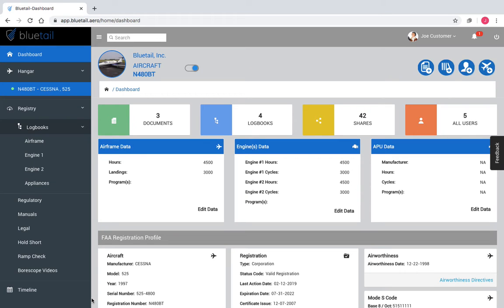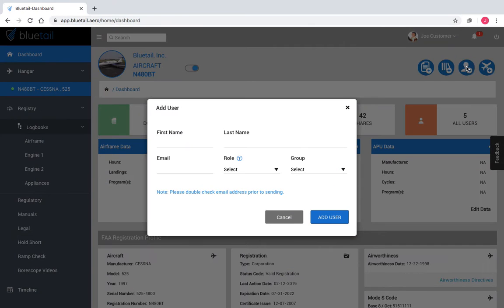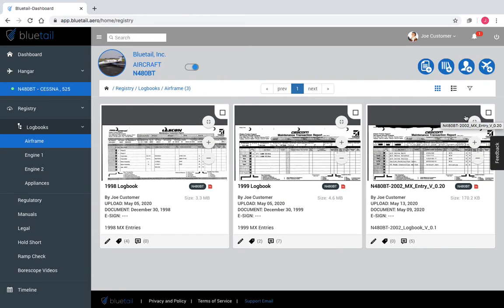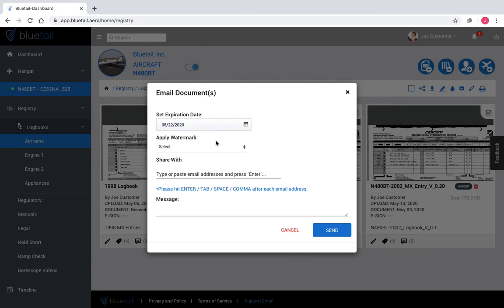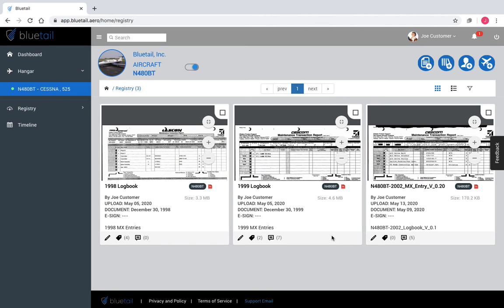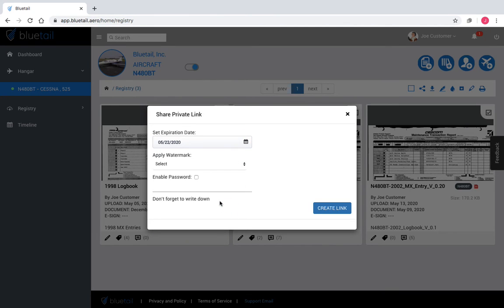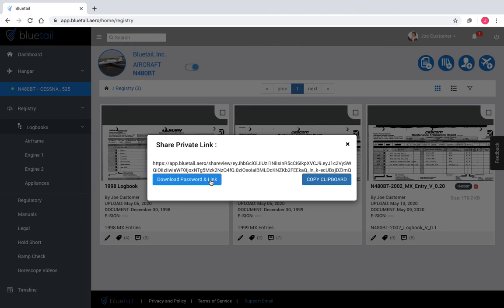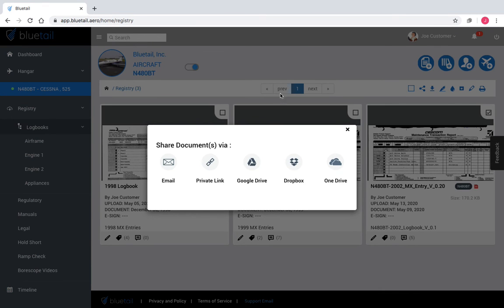Share Documents and Logbooks - Bluetail Tutorials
How to privately share records and logbooks to insiders or outsiders.